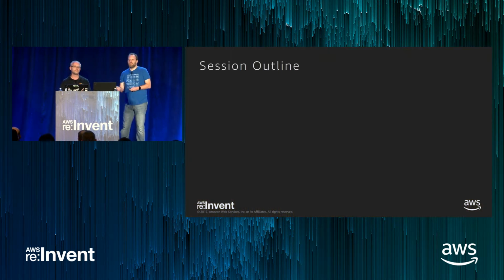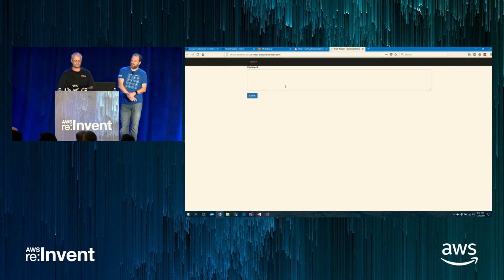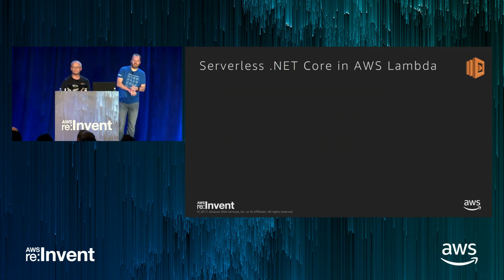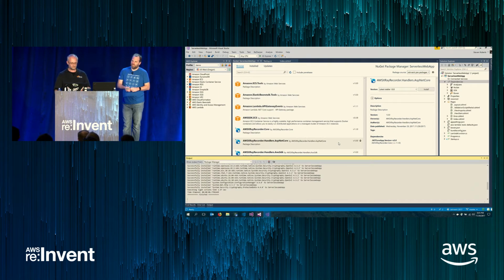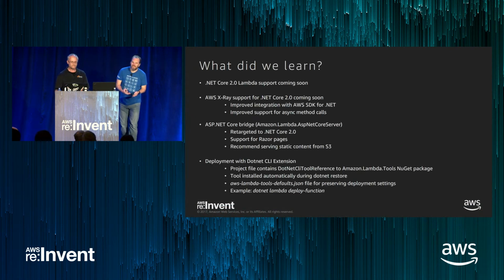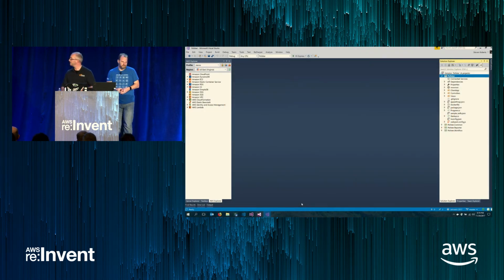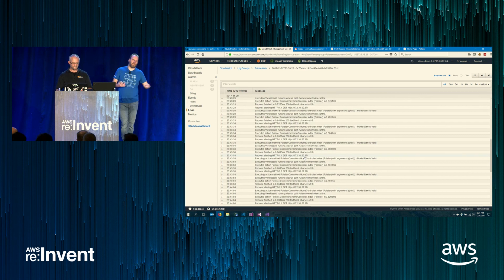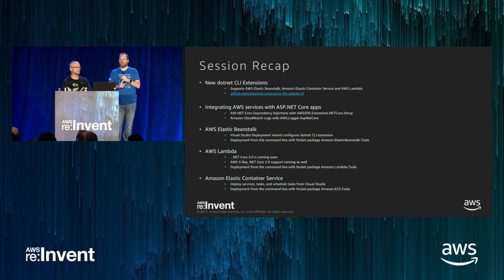AWS re:Invent 2017: Developing Applications on AWS with .NET Core (DEV330)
This example based session will educate you on how to develop cross-platform .NET Core applications on AWS. Through demos, we will provide a walkthrough on how to deploy .NET Core applications using various AWS infrastructure services including Amazon EC2 and AWS Elastic Beanstalk. Additionally, we will showcase how to accelerate the release of your applications with the AWS’s CI/CD toolchain, with services such as AWS CodeCommit and AWS CodeBuild.